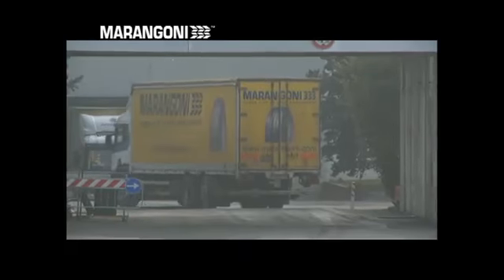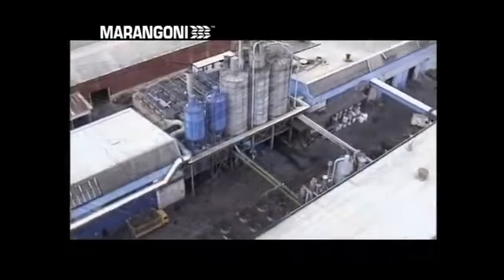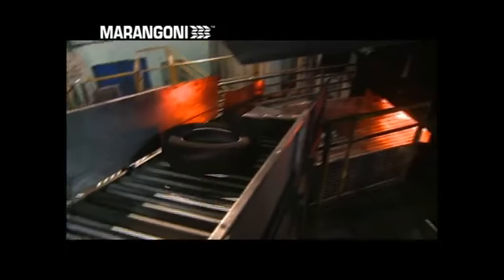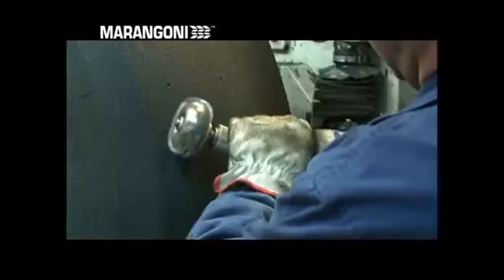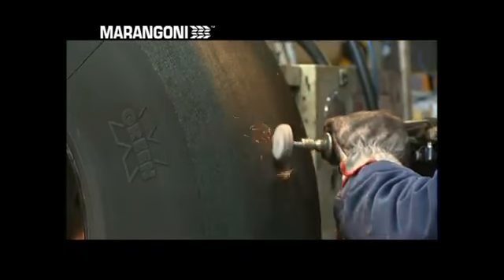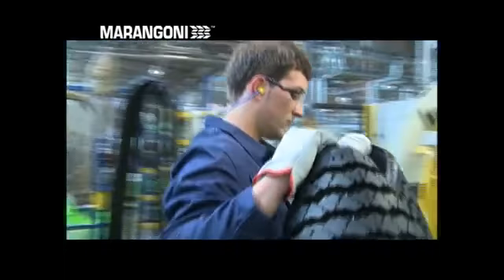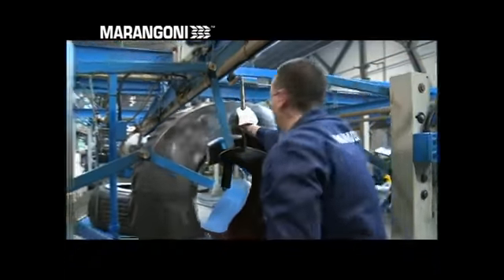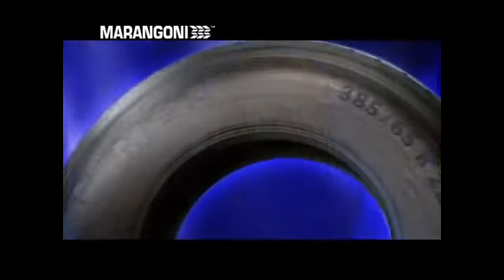Anvelope Marangoni Tires - AnveloSHOP.ro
Descoperiti oferta completa de anvelope Marangoni numai la AnveloSHOP.ro
Anvelope cu certificat de conformitate si garantate 2 ani de producator, de la data achizitiei.